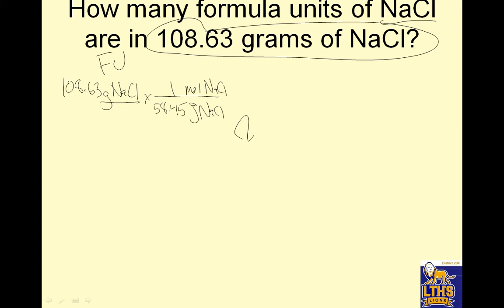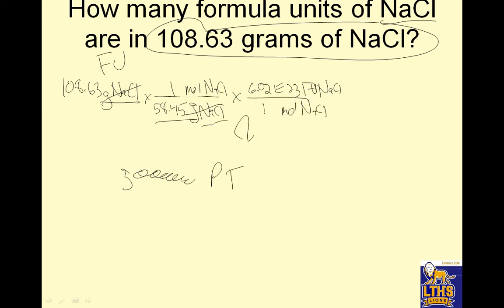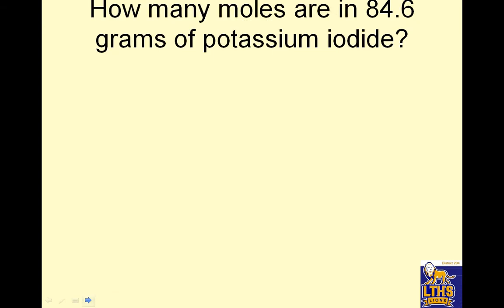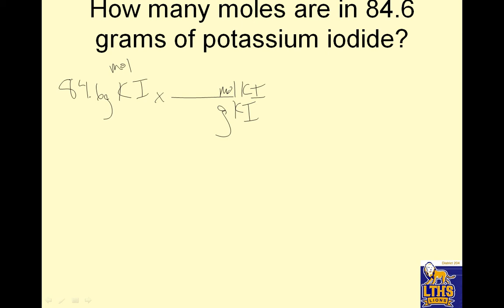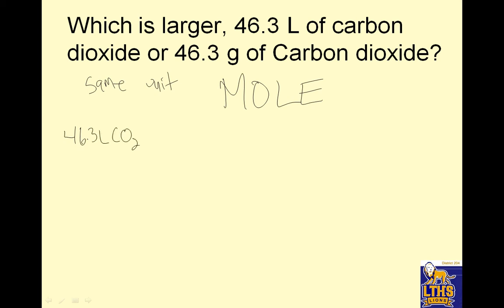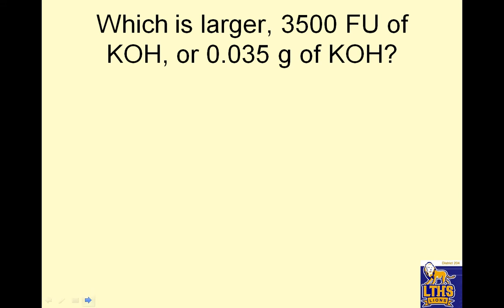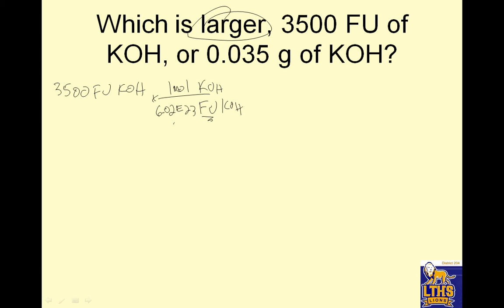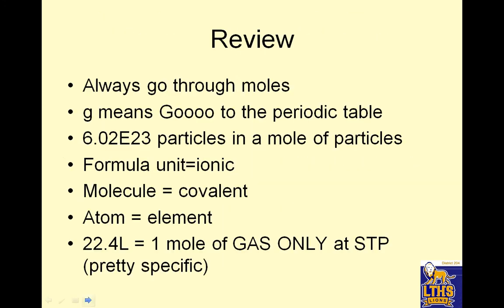LTHS chem Prep 7 2 mole conversions